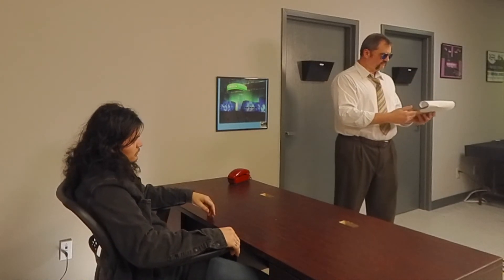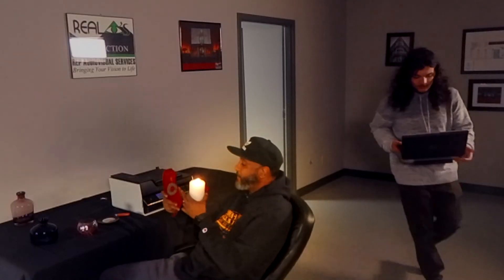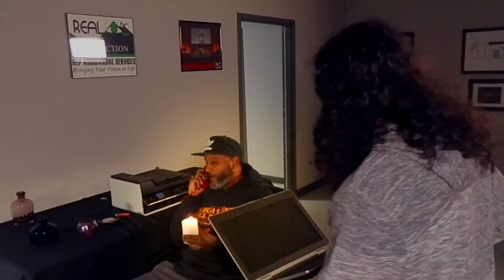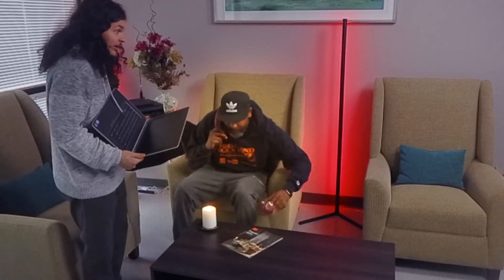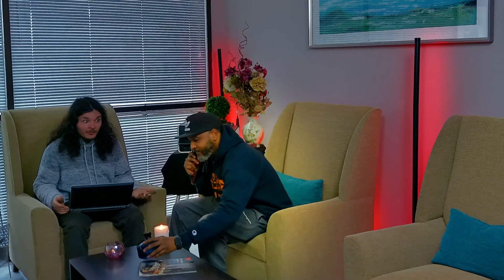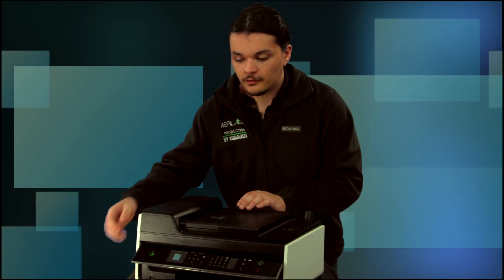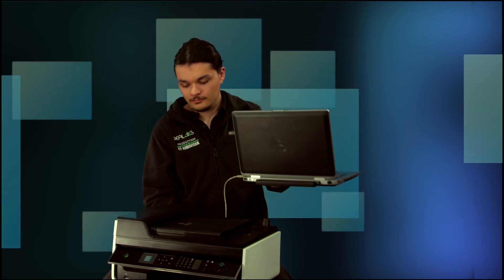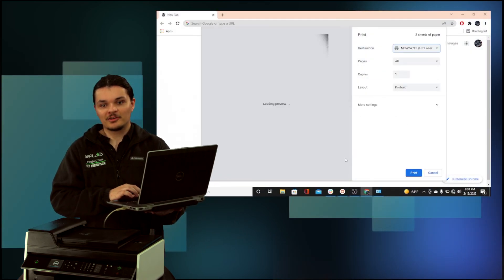AVPD Episode 2 "Printer Issues"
Real Eyes Production OF AV PD: a 70's AV Detective named "Mike Check" is out to rid the industry of terrible audiovisual technicians. He and his partner are a high energy comedic cop dual using all their av technical skills to stop the evil Kingpin and his band of untrained AV Technicians from ruining av productions through the US.